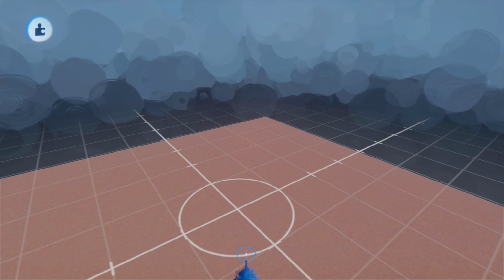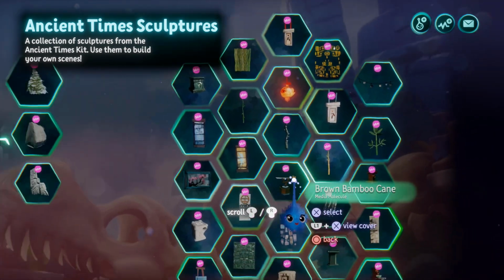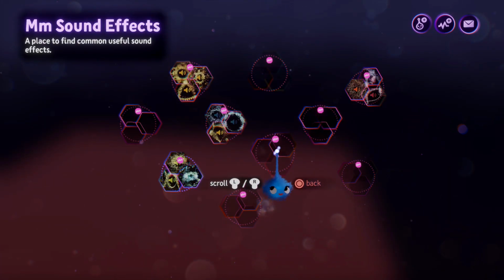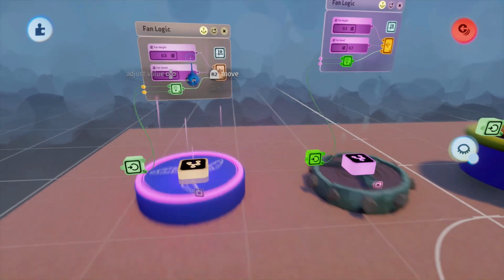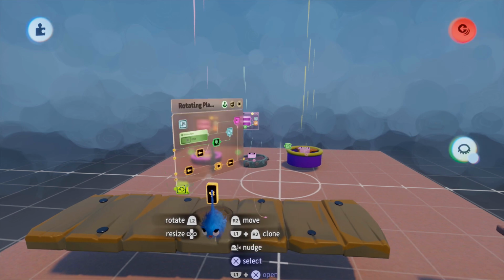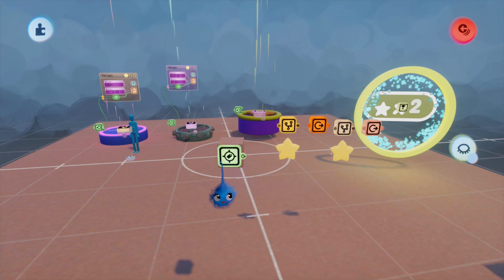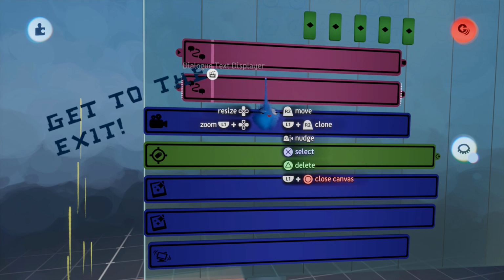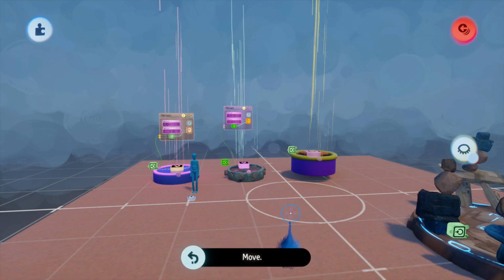HTMA Platformer: MM Assets (Dreams PS4/PS5)